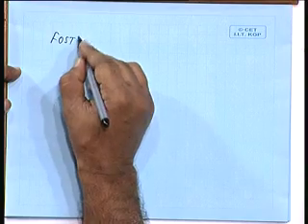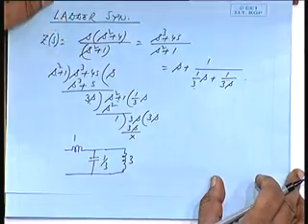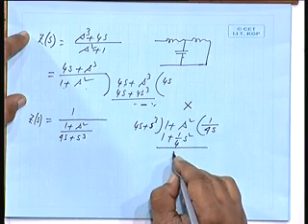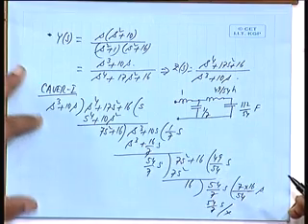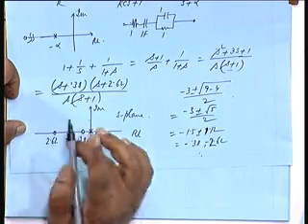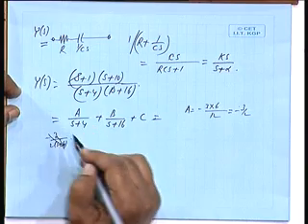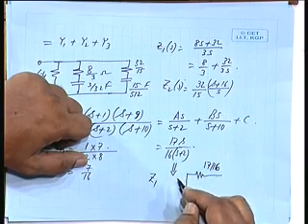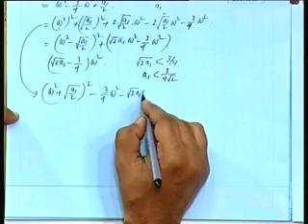Lecture - 15 Two - Element Synthesis (contd.)